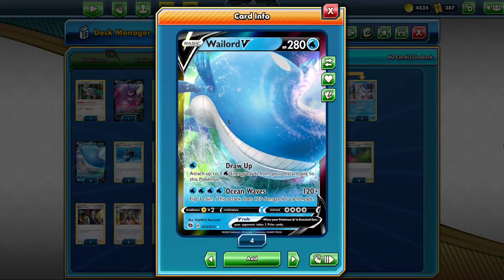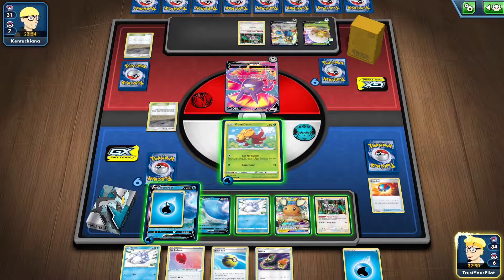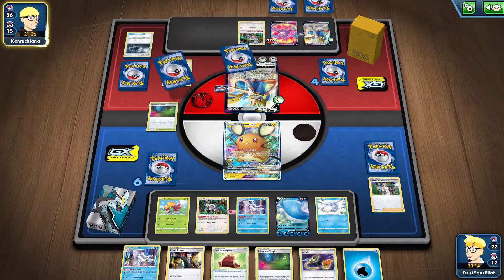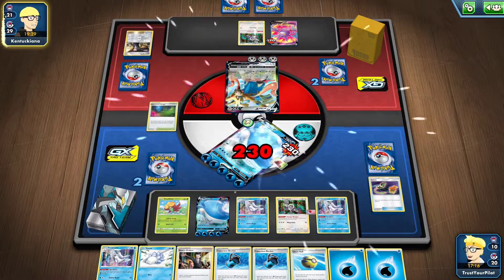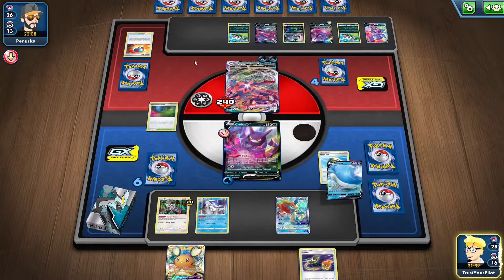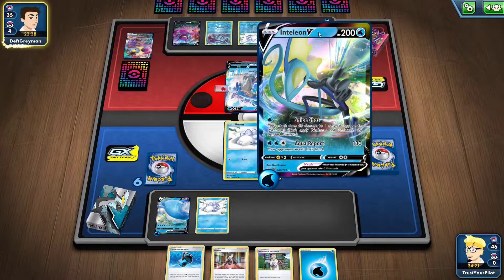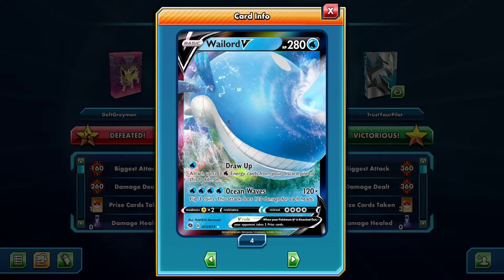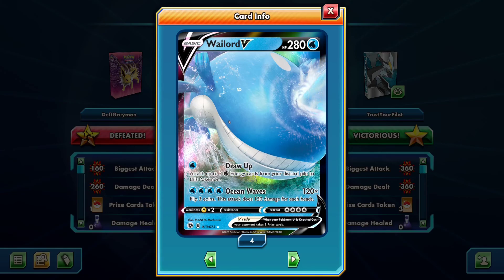Is Wailord V the BEST NEW DECK From Champion's Path? [PTCGO Gameplay]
There isn't a whole lot of competitive cards to be excited about from Champion's Path, but Wailord V can OHKO any Pokemon VMAX out there, so does that make it the best new deck from the set?

List:

#Pokémon - 16

* 1 Oranguru SSH 148
* 1 Crobat V DAA 104
* 1 Gossifleur SSH 20
* 1 Dedenne-GX UNB 57
* 1 Marshadow UNB 81
* 1 Keldeo-GX UNM 47
* 3 Snom SSH 63
* 4 Wailord V CPA 13
* 3 Frosmoth SSH 64

* 3 Cape of Toughness DAA 160
* 1 Lana's Fishing Rod CEC 195
* 2 Capacious Bucket RCL 156
* 2 Energy Retrieval SSH 160
* 4 Quick Ball SSH 179
* 4 Glimwood Tangle DAA 162
* 4 Professor's Research SSH 178
* 2 Marnie SSH 169
* 4 Switch CES 147
* 2 Boss's Orders RCL 154
* 1 Air Balloon SSH 156
* 3 Great Ball SSH 164

#Energy - 12

* 12 Water Energy SWSHEnergy 3